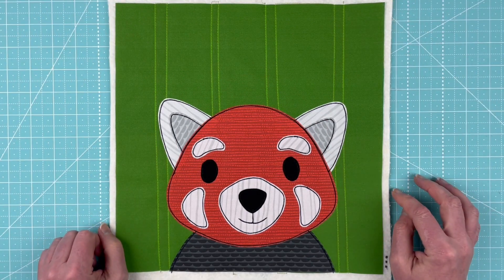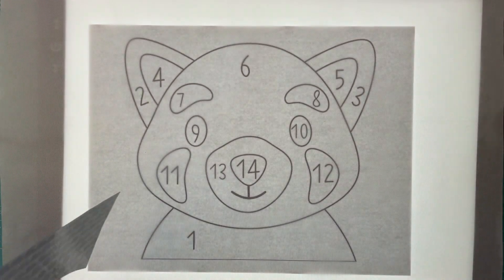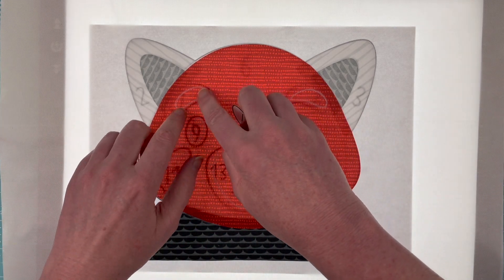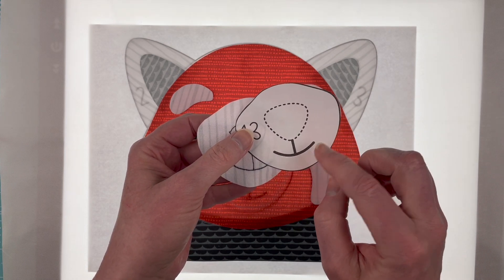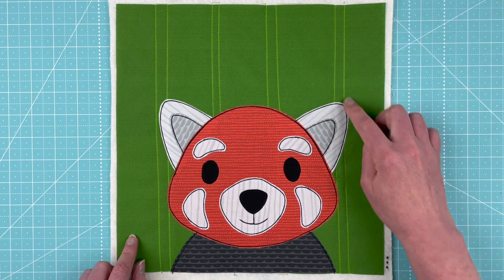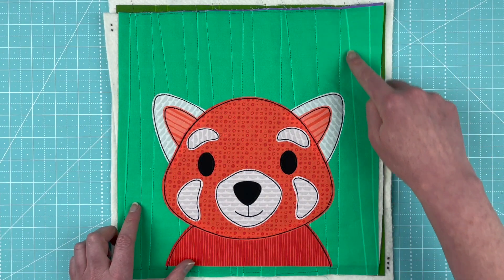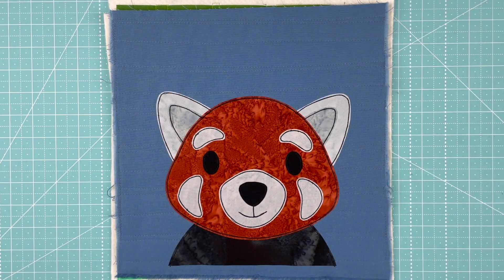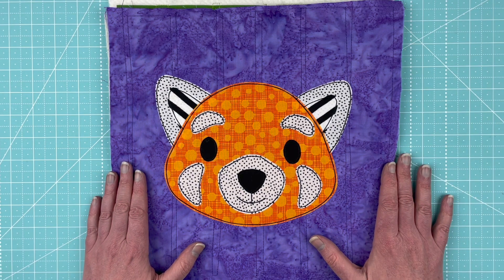How to Assemble the Red Panda Block Using a Light Box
Join the Funny Faces Quilt Block of the Month Club